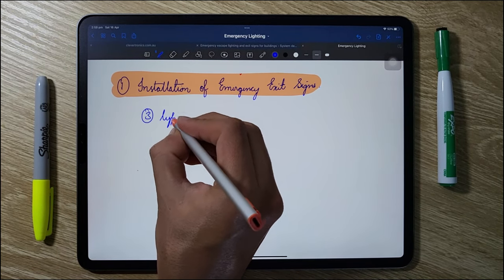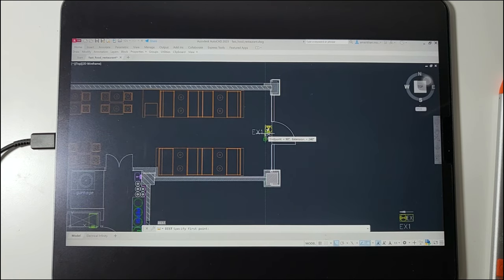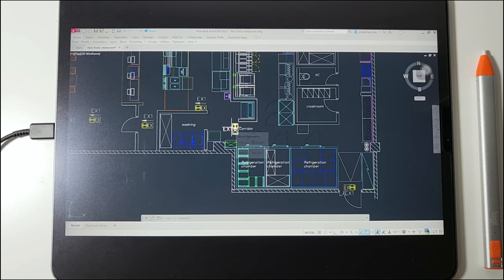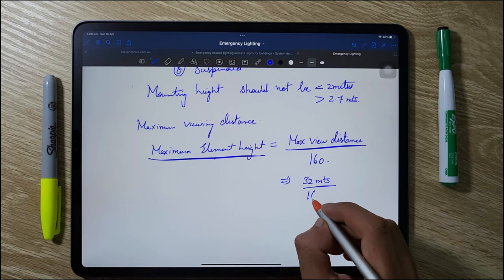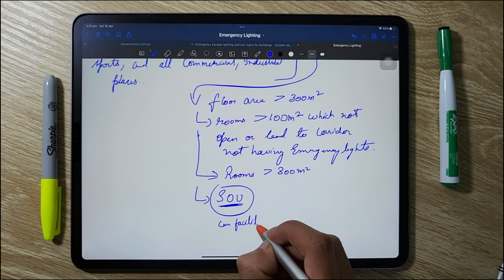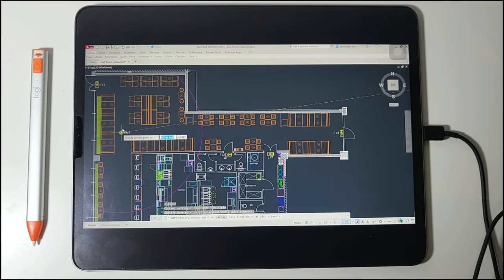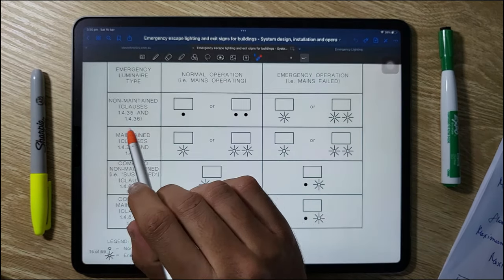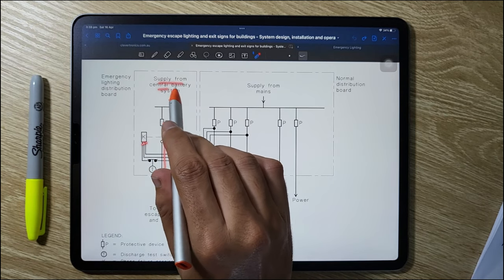Emergency and Exit Lighting Design as per Australian Standard AS 2293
Electrical designing of emergency lighting and exit signs as per AS 2293 Australian Standards applicable internationally.